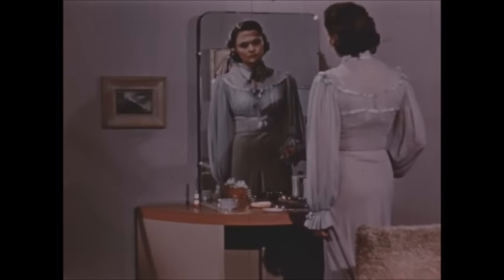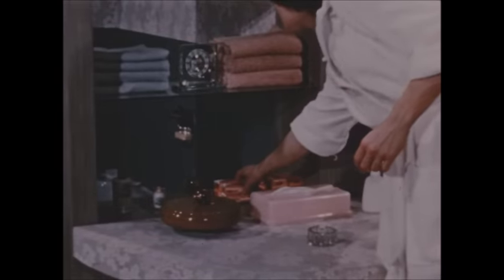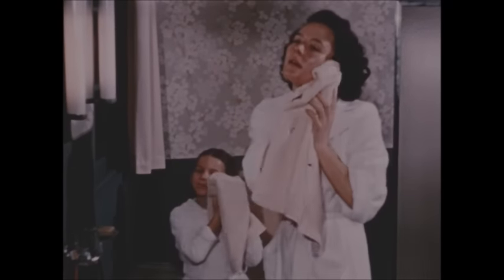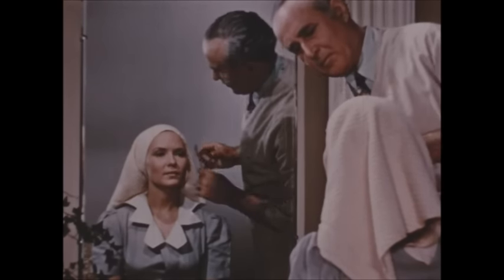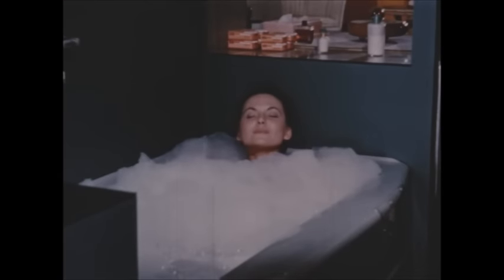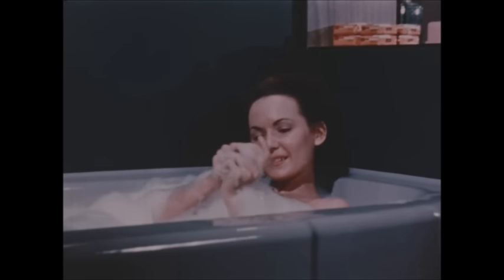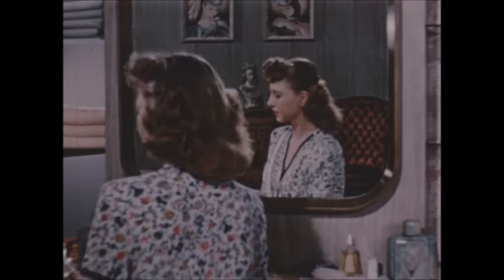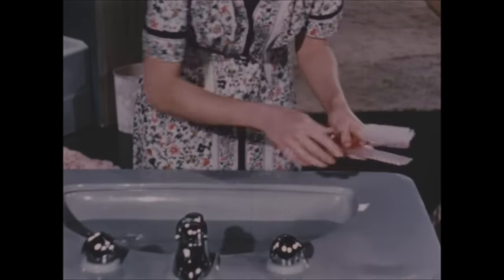The Clean Look (1951)